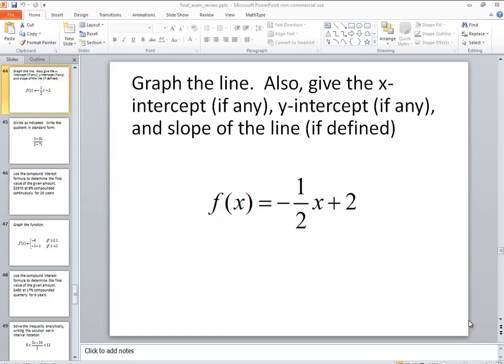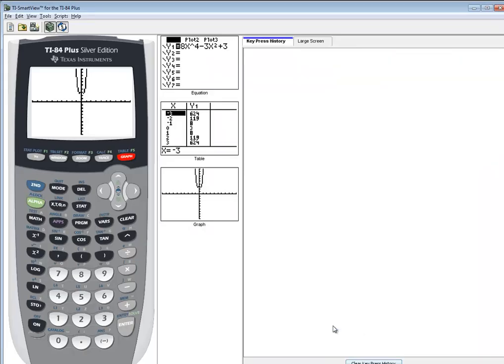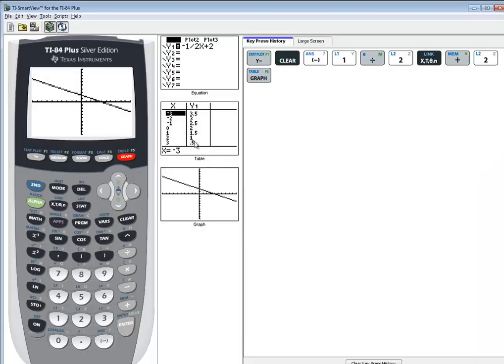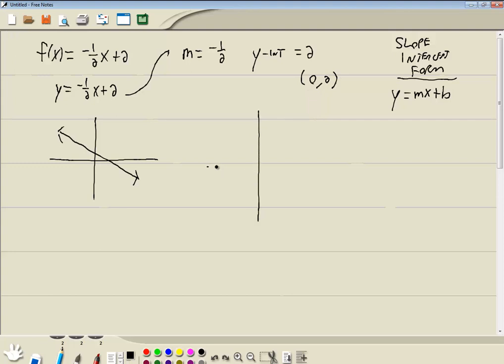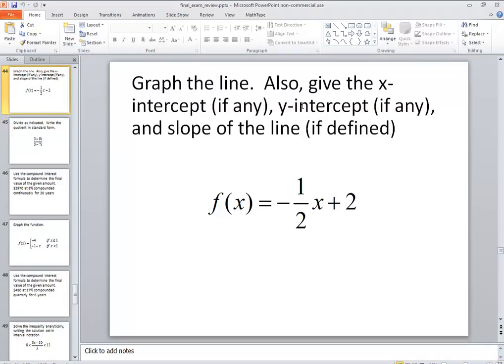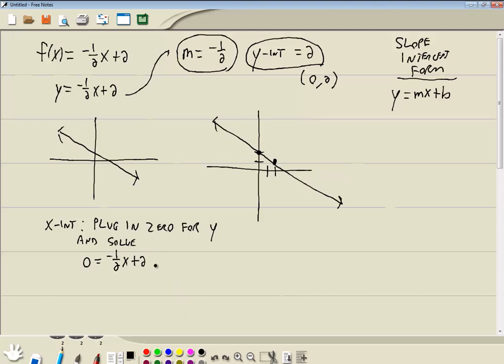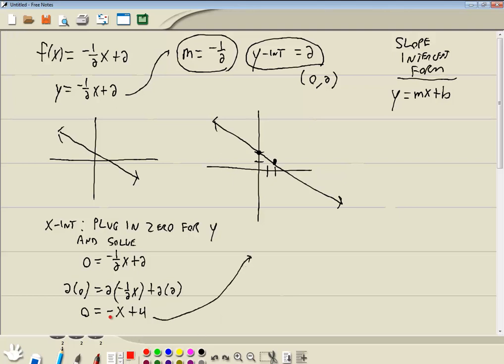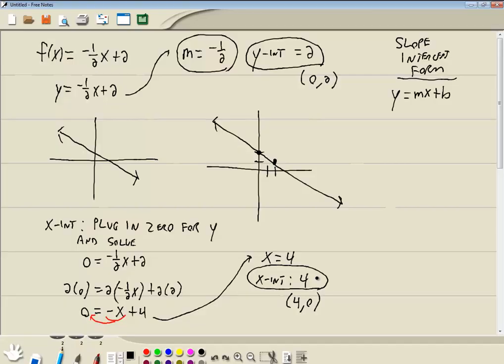College Algebra - Final Exam Review - P71220151247